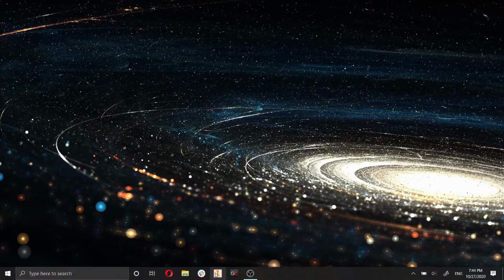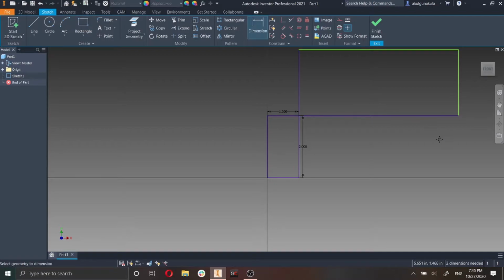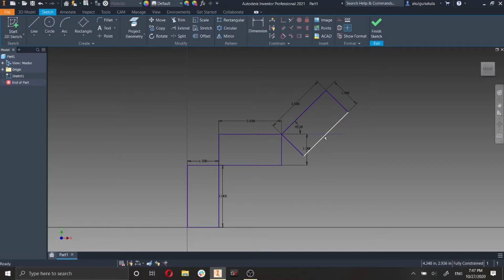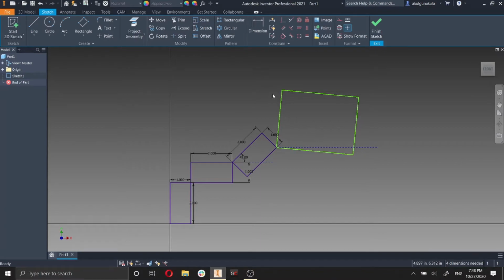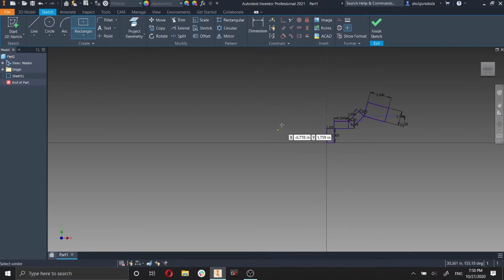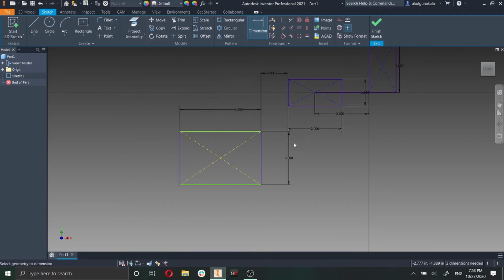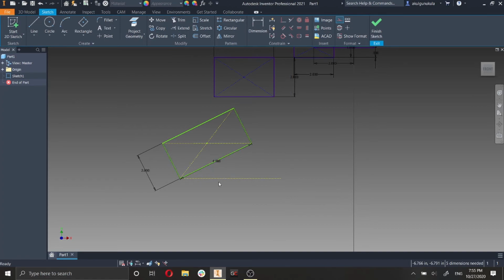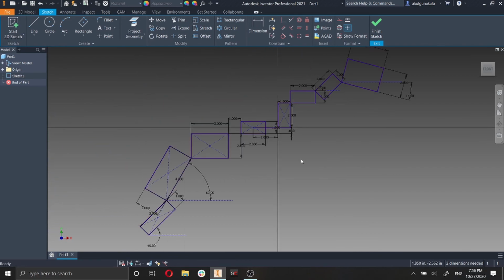Inventor 2021: Rectangles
Hello there,
This video shows how you can create rectangles using four different tools and two different ways to dimension them per tool.
Comment what you thought of the video and/or what I should talk about in later videos.